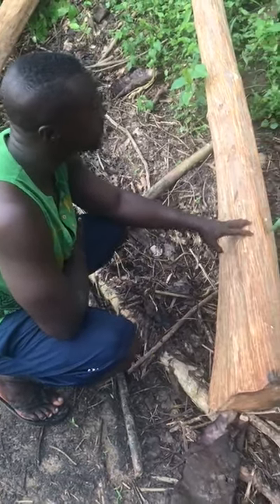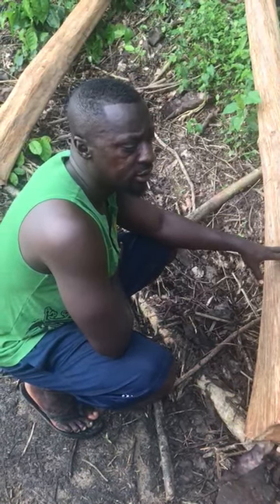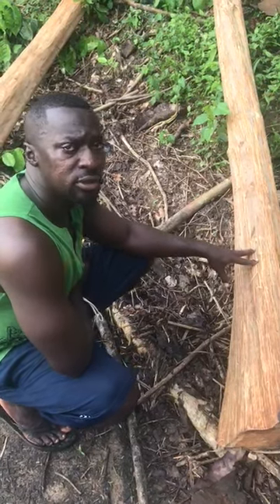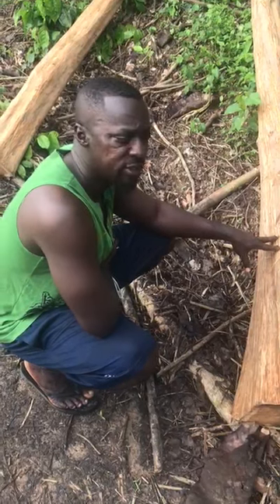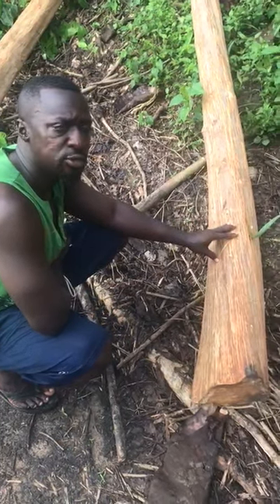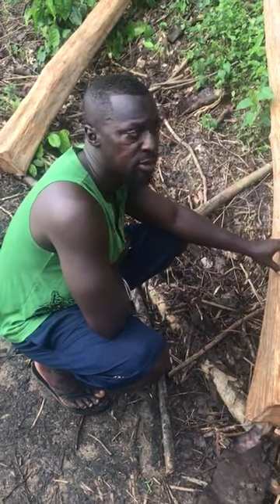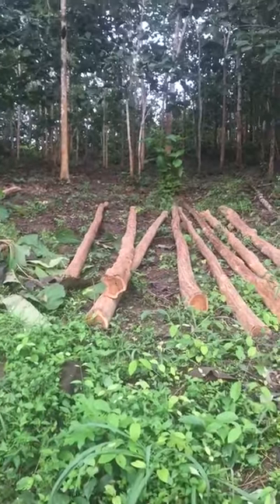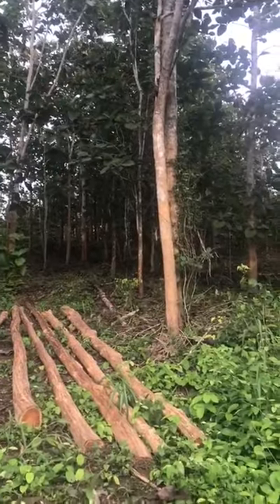The Teak Tree Lesson from Jukwa, Ghana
The Teak Tree  is a tree that is used mainly for electricity projects in Ghana.  It is also a very sturdy and hardwood that is used for making furniture.